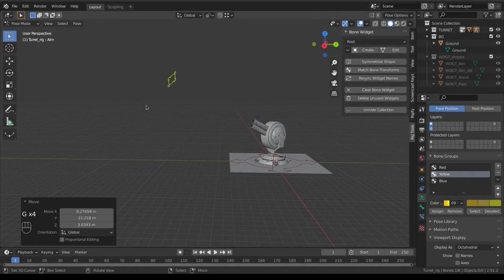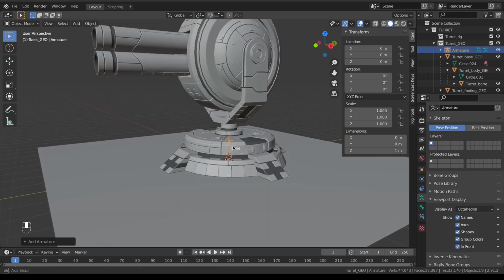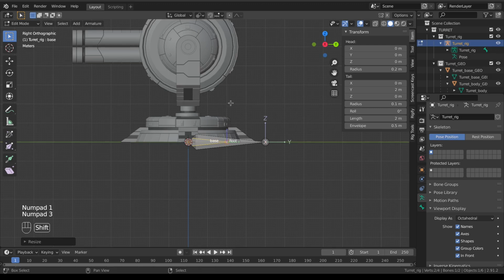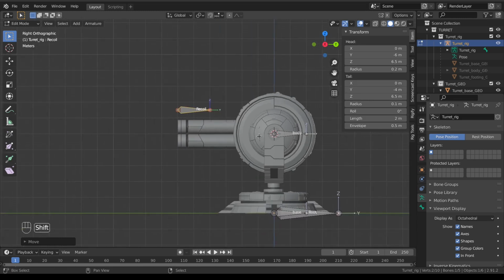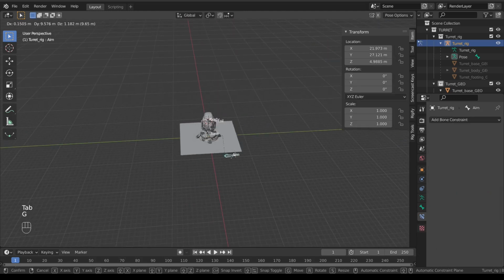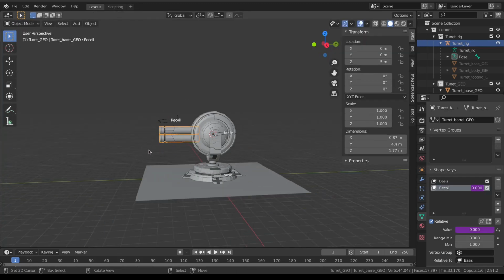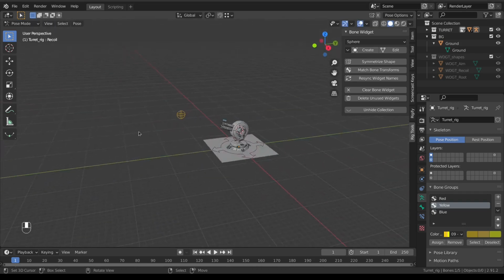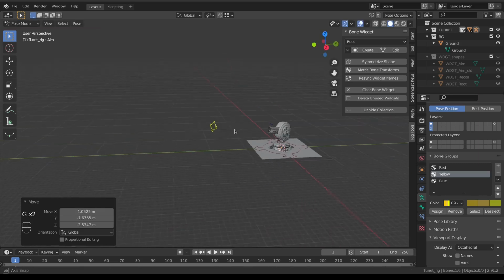03 Rig a Gun Turret demo